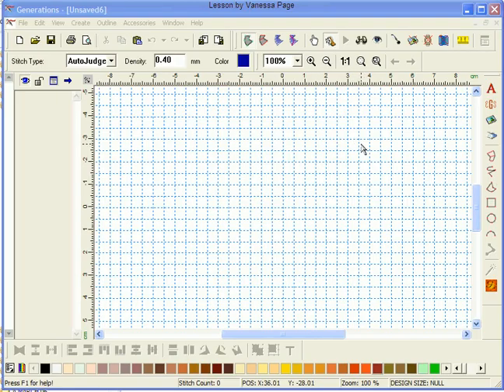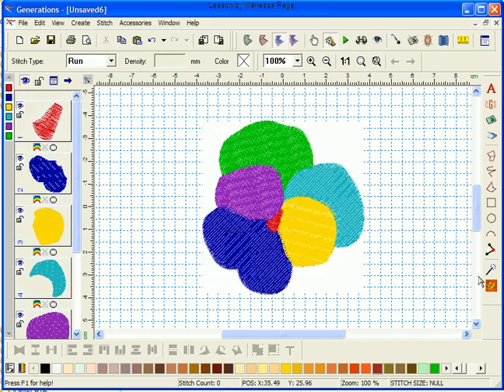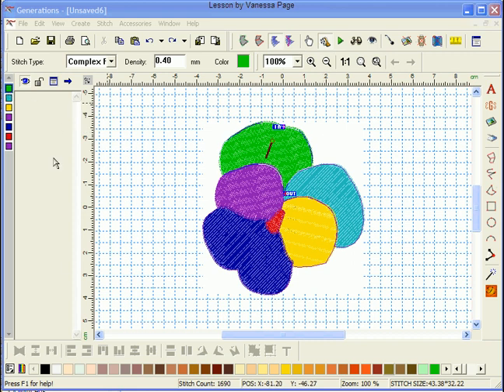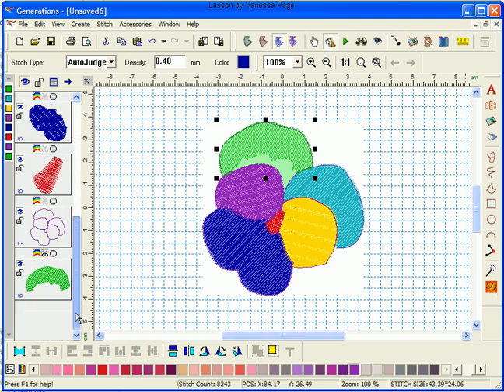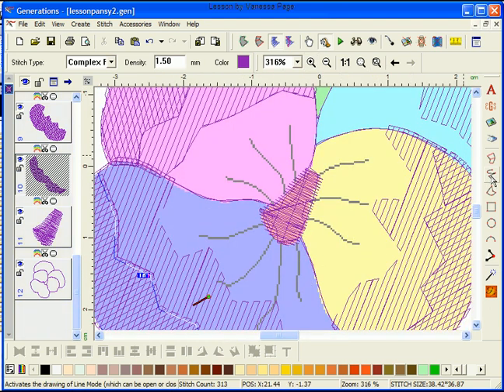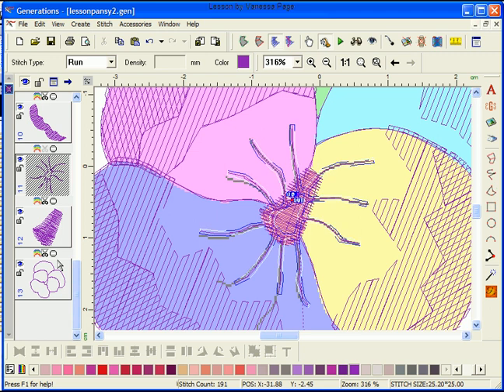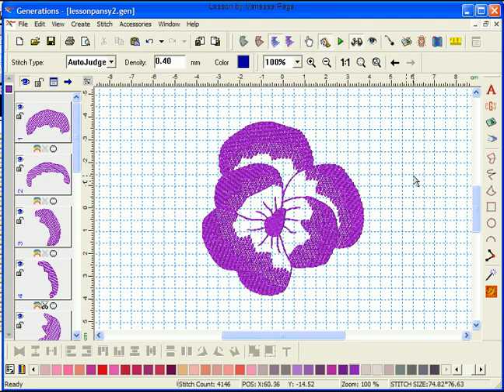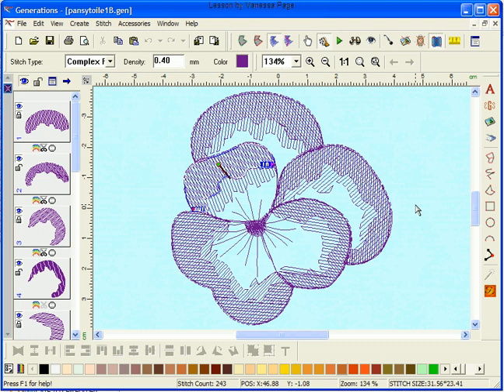GENERATIONS LESSON - PANSYFULL.avi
This lesson shows you how to digitise a Toile Pansy Design